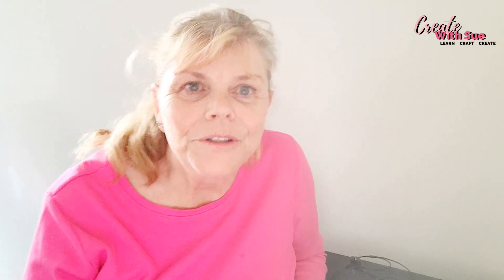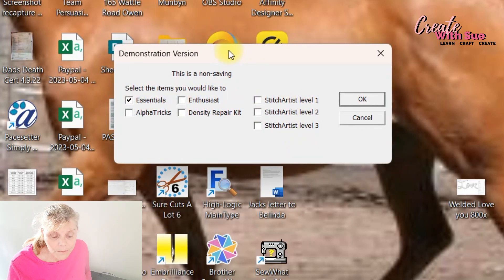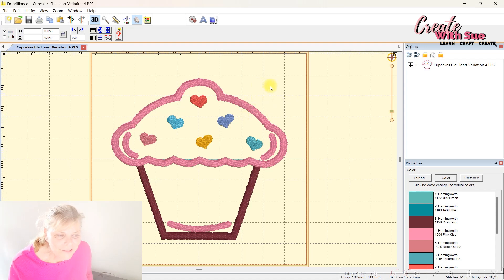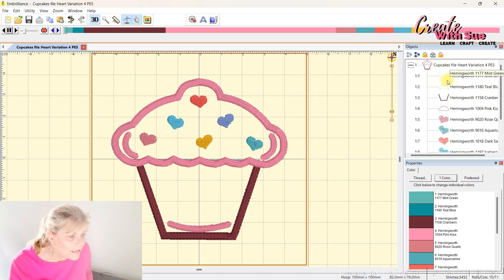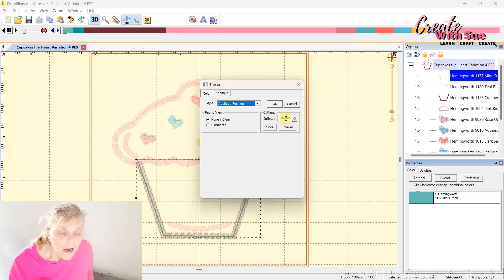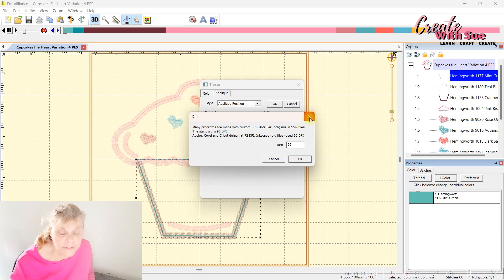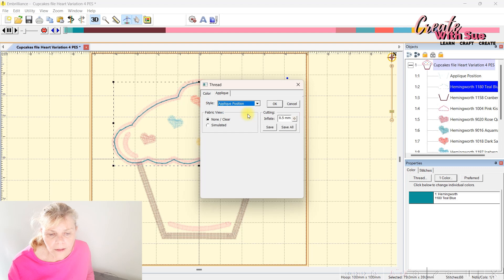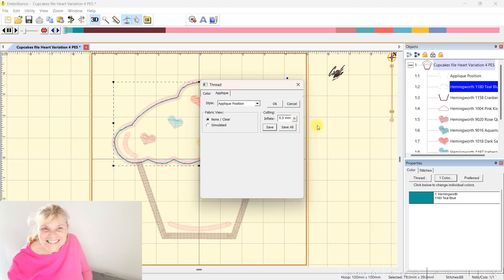How to Create SVG Files for ScanNCut in Embrilliance | Applique Series ScanNCut Canvas Workspace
In this video, I’ll show you how to create custom SVG Applique files for your Brother ScanNCut using Embrilliance embroidery software! This step-by-step tutorial is part of my *ScanNCut Applique Series*, where I guide you through mastering applique techniques with your cutting machine.

What You’ll Learn in This Video:
🎨 How to use Embrilliance to create SVG files for applique
✂️ Exporting files to use with your ScanNCut

If you’re looking to combine embroidery and cutting machine skills, this tutorial is a must-watch! Creating your own SVG files opens up endless possibilities for personalized and professional-looking applique designs.

### Related Videos & Tutorials:
➡️ [Applique Series Introduction: My Journey & Machines](link to video)
➡️ [Learn to Create Stickers with Your ScanNCut](link to video)

Let’s bring your applique projects to life with custom designs! 💕
~ Sue @ Create With Sue